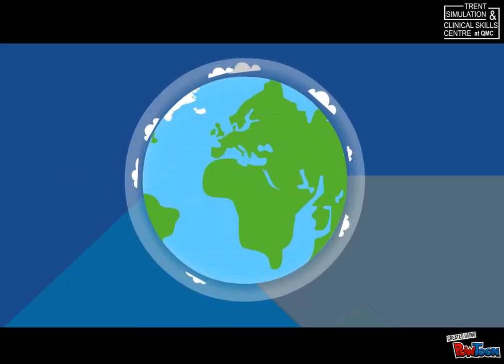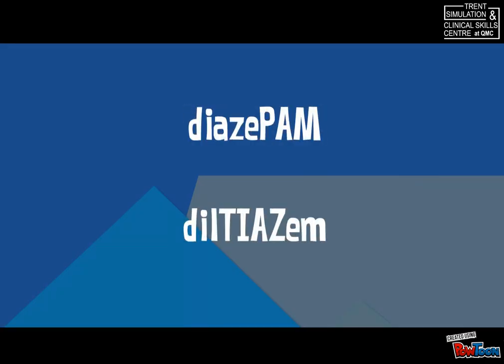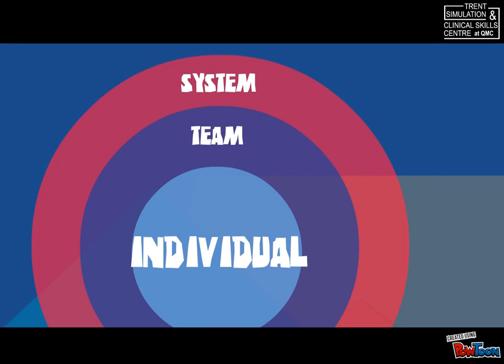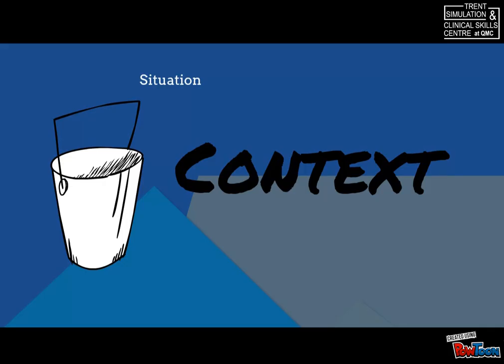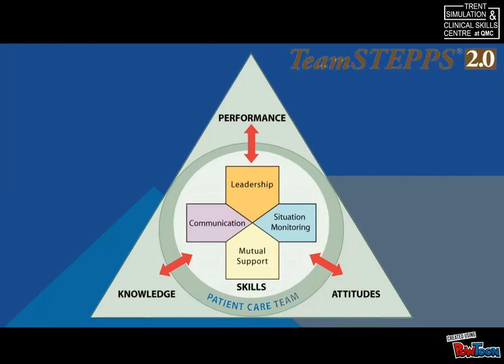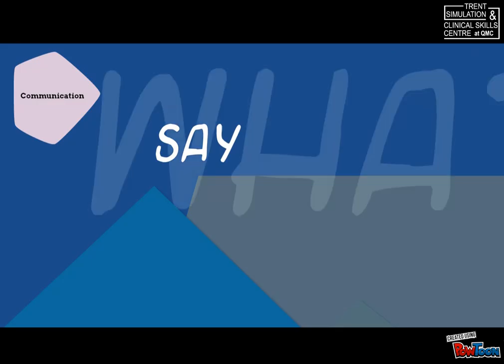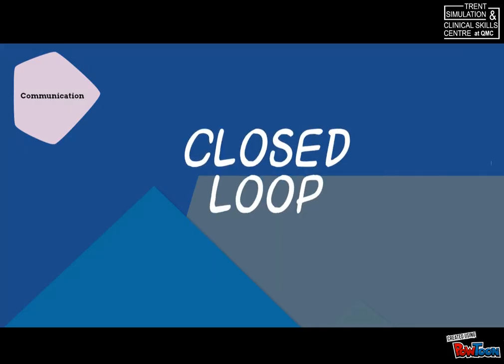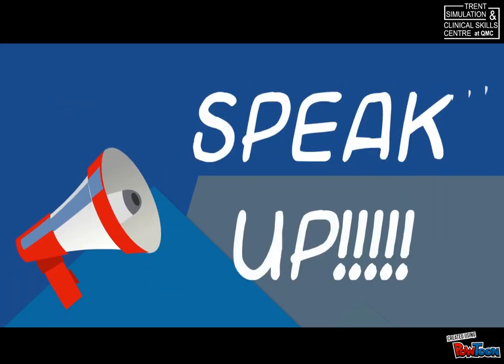Human Factors and Ergonomics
So what are Human Factors?

Trent Simulation has developed this short cartoon to introduce healthcare staff to Human Factors and Ergonomics:

• What are their role in healthcare? And,
• What are the different factors that affect my performance in practice?

The cartoon particularly focuses on individuals, teams and the wider system with sign-posting to find out more about Human Factors and the Trent Simulation and Clinical Skills Centre.